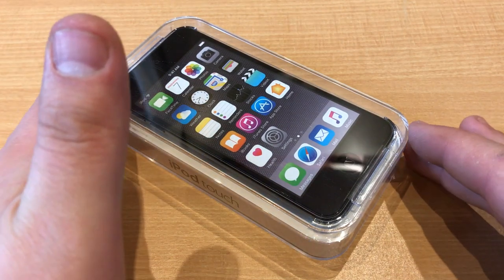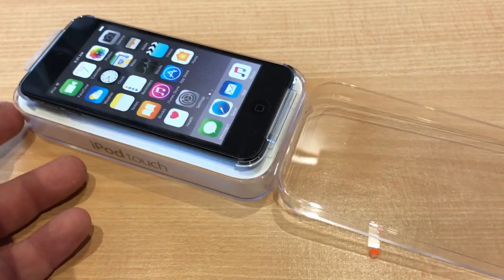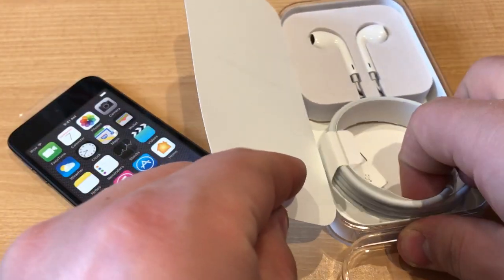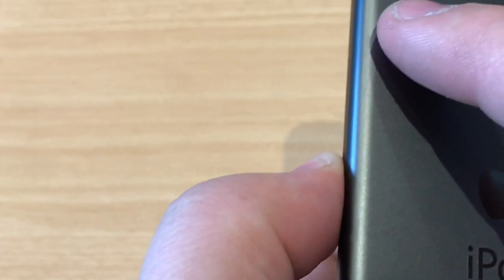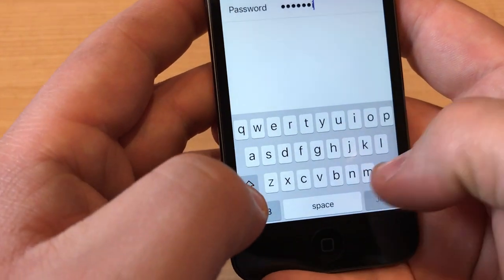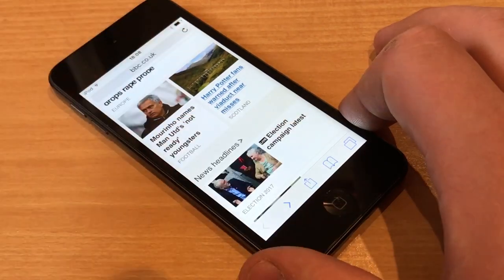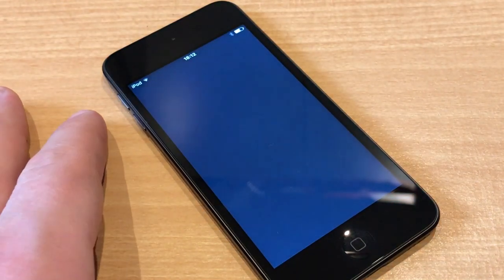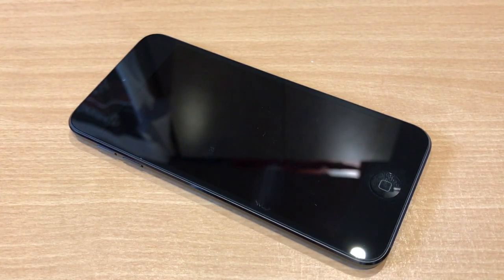Apple iPod Touch 6th Generation (2015) Unboxing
TechVibez uploads another unboxing this time of the Apple iPod Touch 6th Gen, the newest iPod on the market at the moment, It is the 16gb Space Grey model. Check it out and see if its worth an upgrade from the Touch 5!